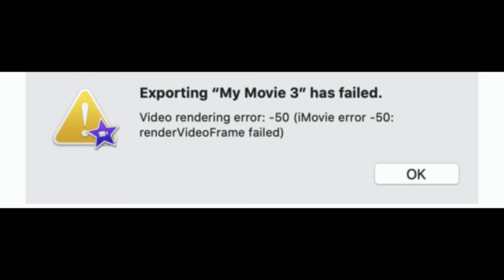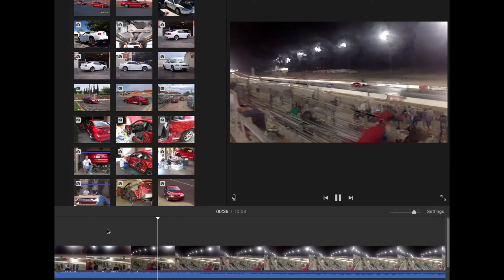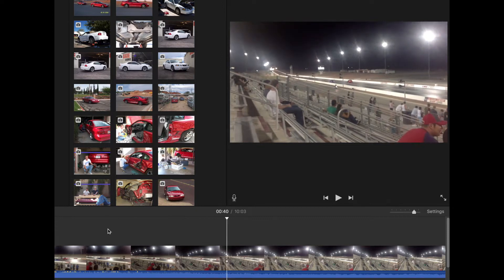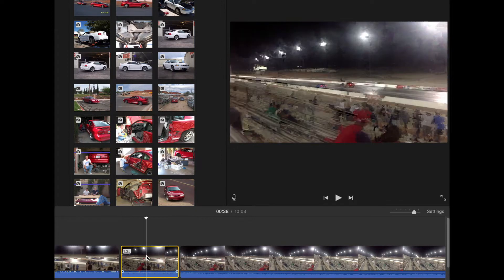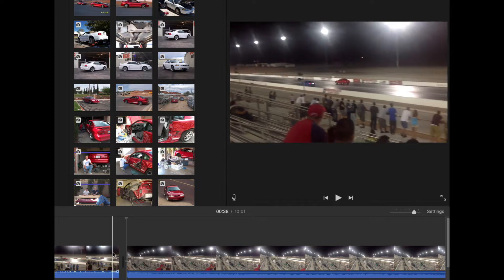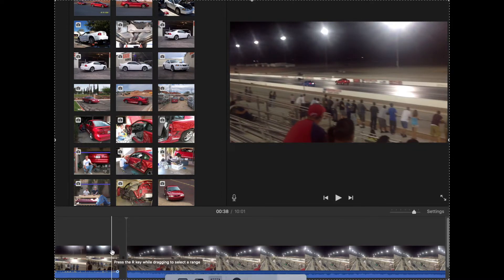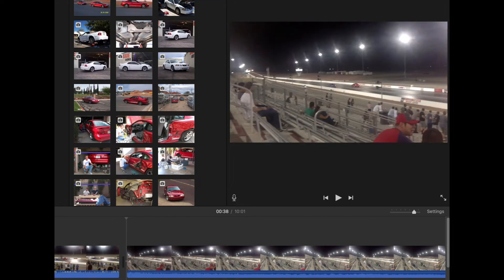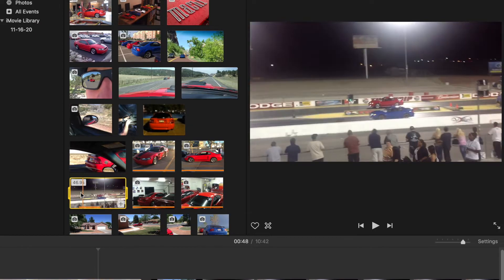Fix iMovie won't export "Video Rendering error fame rendervideoframe failed